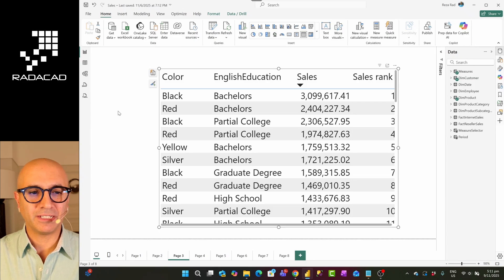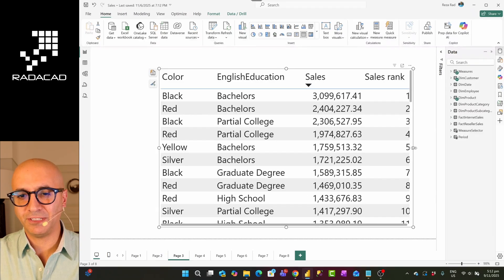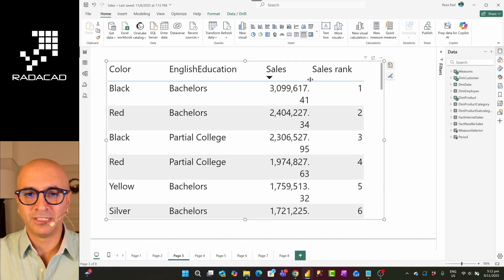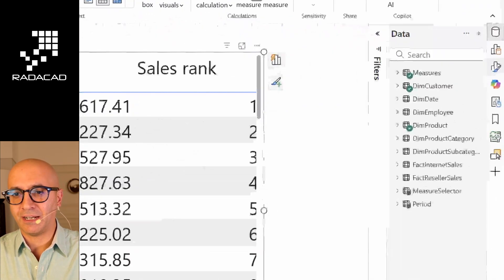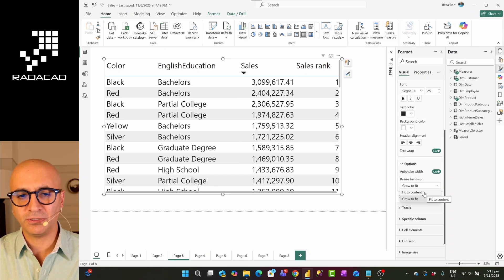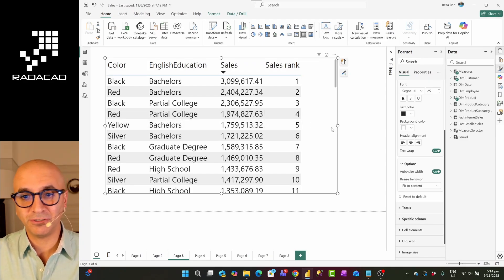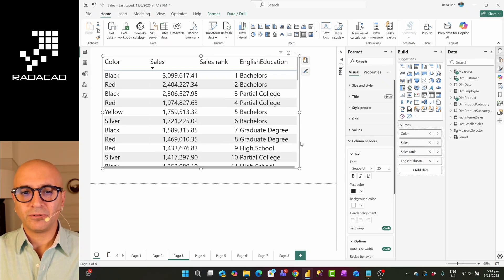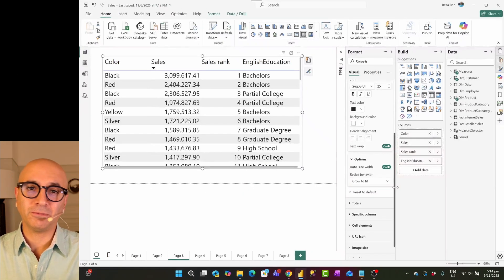Power BI Table Visual Auto Fit Enable or Disable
If your table visual in the Power BI report doesn't fit into the width of the visual, or if it fits in a way that it cuts your numbers, then you can enable or disable it. Watch this short video to learn how to make this change and have a better data visualization.